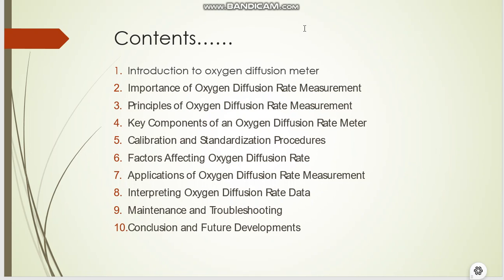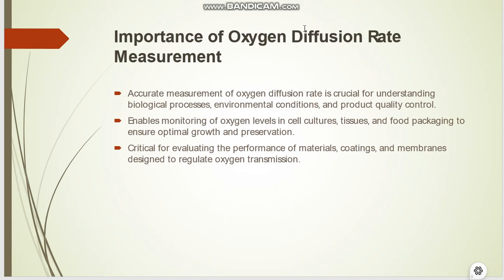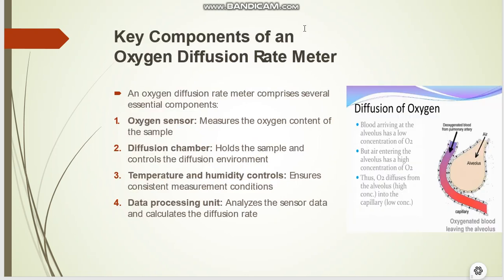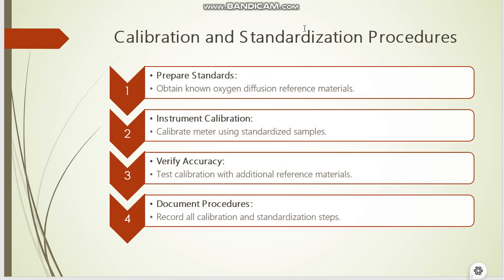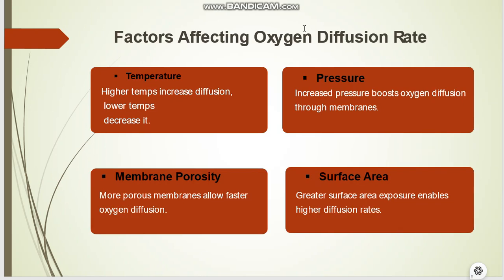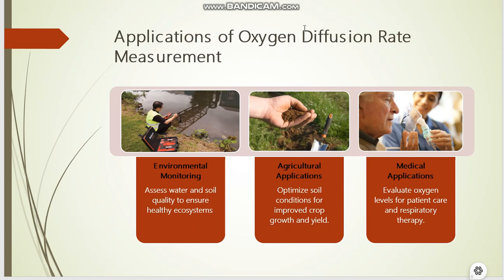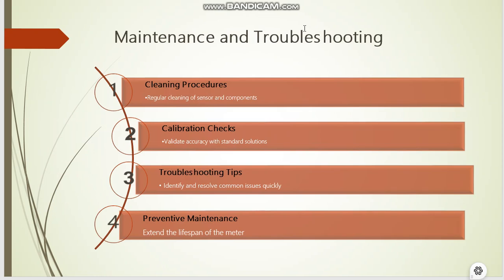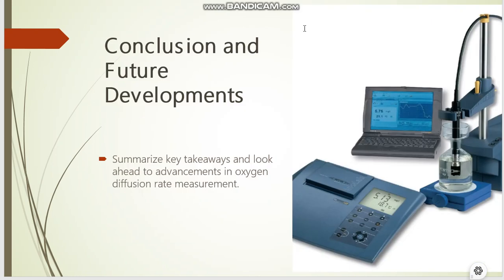Oxygen Diffusion Rate Meter (ODR)